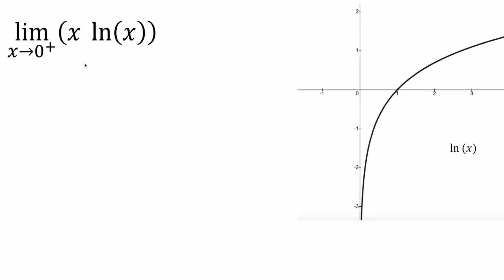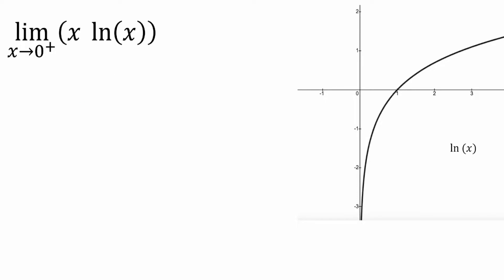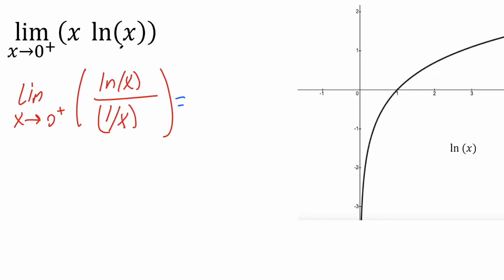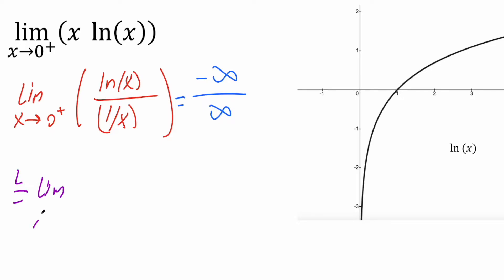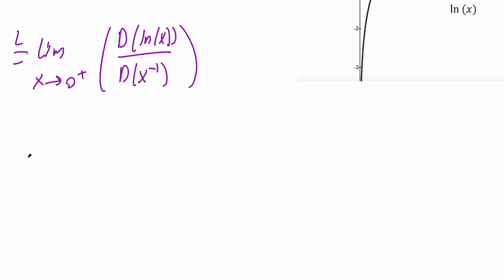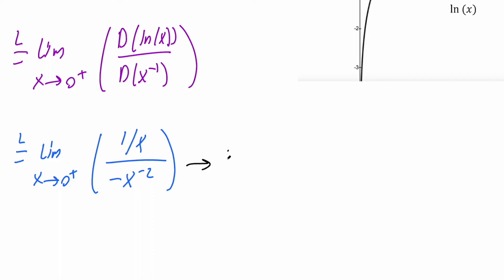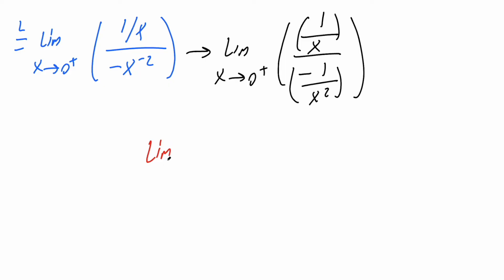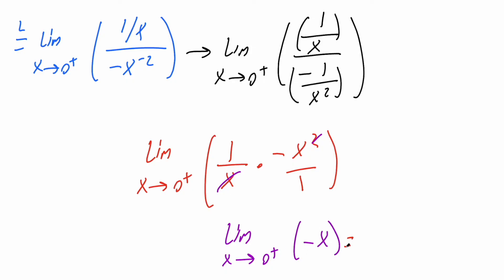Limit x ln(x) as x approaches 0+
Workbooks that I wrote: